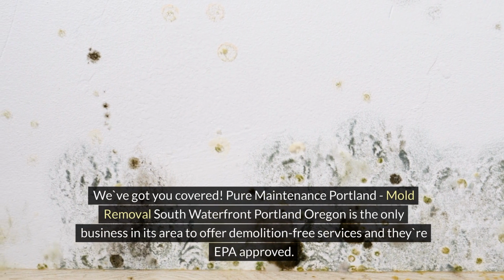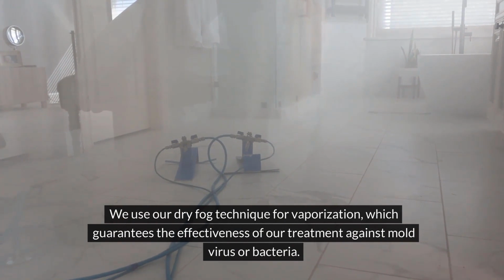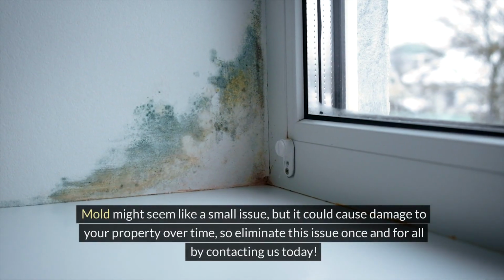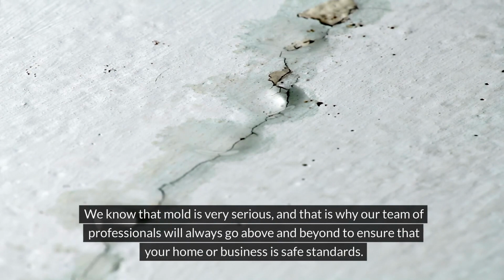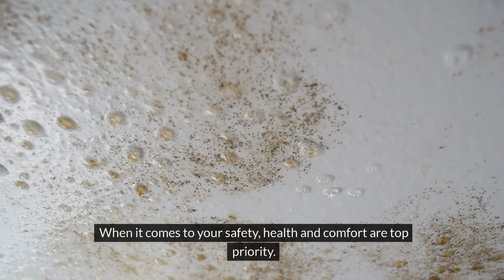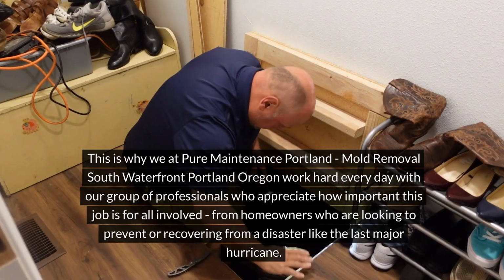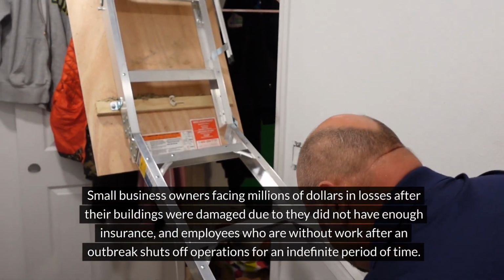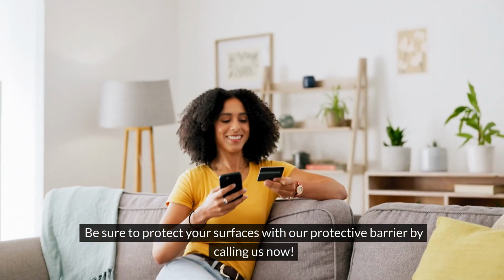Mold Removal South Waterfront Portland Oregon - Pure Maintenance Portland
555 SE Martin Luther King Jr Blvd Unit 105, Portland, OR 97214
G8CQ+V3 Portland, Oregon

Intro:
Welcome to Mold Removal South Waterfront Portland  Oregon - Pure Maintenance Portland. Our address is 555 SE Martin Luther King Jr Blvd Unit 105, Portland, OR 97214

We`ve got you covered! Pure Maintenance Portland - Mold Removal South Waterfront Portland  Oregon is the only business in its area to offer demolition-free services and they`re EPA approved. We use our dry fog technique for vaporization, which guarantees the effectiveness of our treatment against mold virus or bacteria.

Mold might seem like a small issue, but it could cause damage to your property over time, so eliminate this issue once and for all by contacting us today!

We know that mold is very serious, and that is why our team of professionals will always go above and beyond to ensure that your home or business is safe standards. We employ proven techniques to eliminate and repair so you`re guaranteed results without having spend more than necessary on repairs!

When it comes to your safety, health and comfort are top priority.

This is why we at Pure Maintenance Portland - Mold Removal South Waterfront Portland  Oregon work hard every day with our group of professionals who appreciate how important this job is for all involved - from homeowners who are looking to prevent or recovering from a disaster like the last major hurricane.

Small business owners facing millions of dollars in losses after their buildings were damaged due to they did not have enough insurance, and employees who are without work after an outbreak shuts off operations for an indefinite period of time.

We`re here to ensure that you have a safe, clean environment that`s free of mold both now and in the future. Be sure to protect your surfaces with our protective barrier by calling us now!